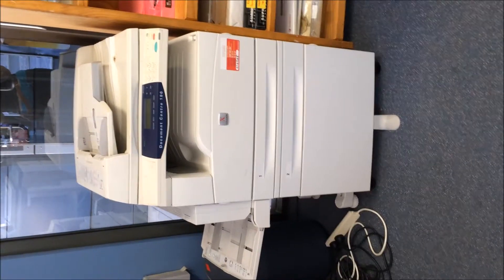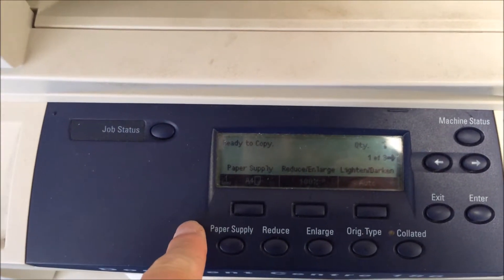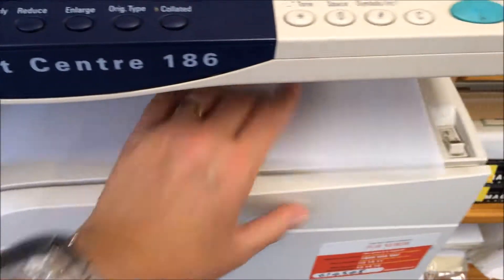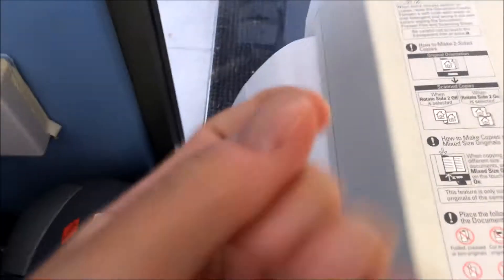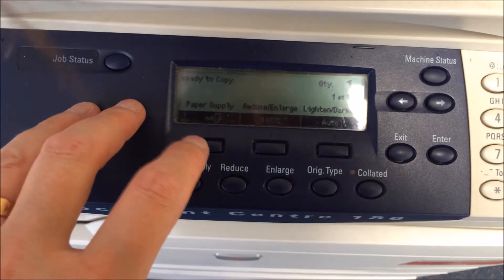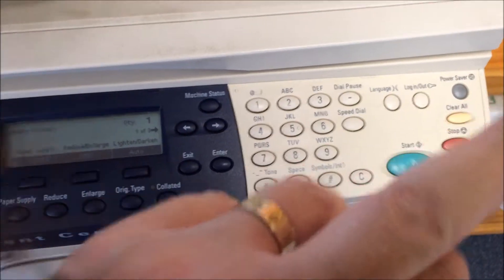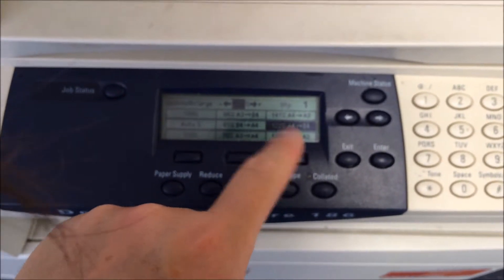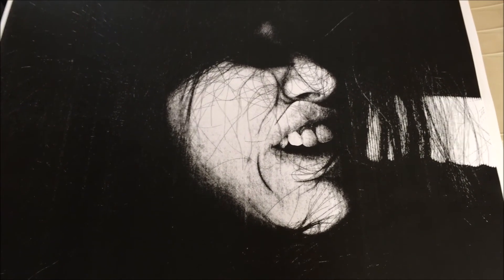Dual colour face project 2of8